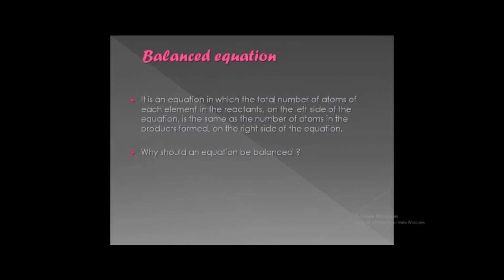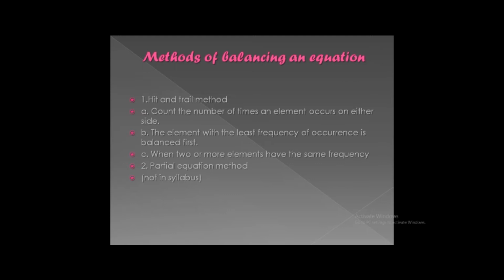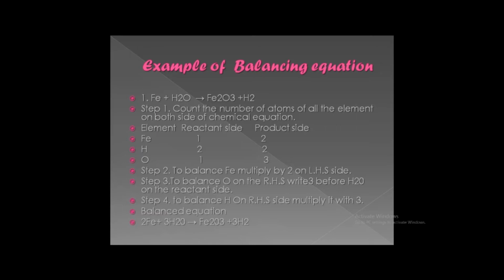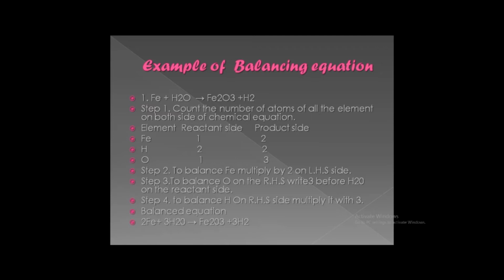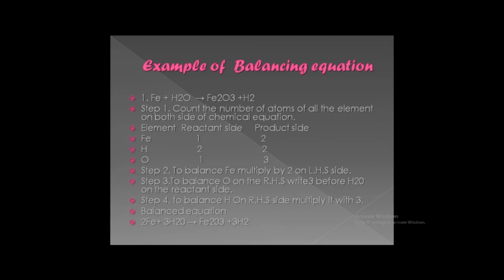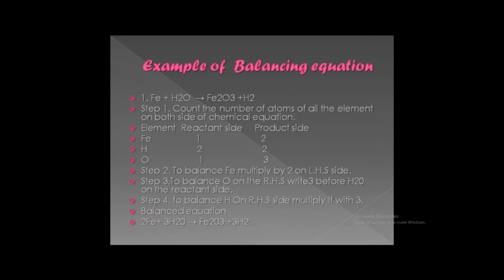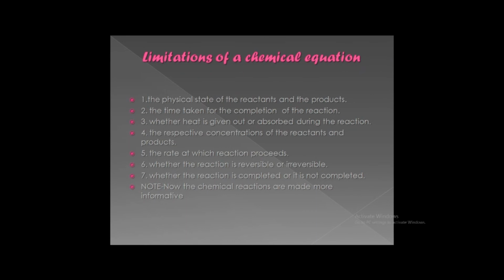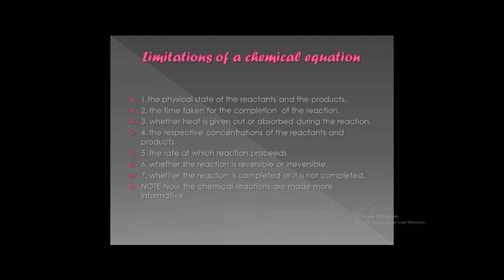Language of chemistry part 4 class 9 icse/cbse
Sorry this vedio is actually part 3 but due to some misunderstanding it had been displayed 4 therefore sorry for inconvenience caused to you.

Language of chemistry class 9